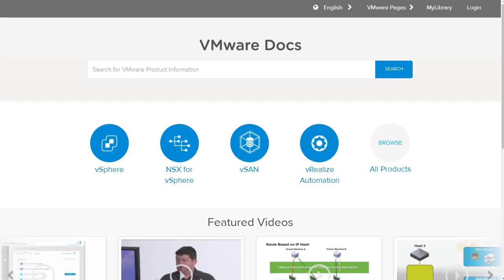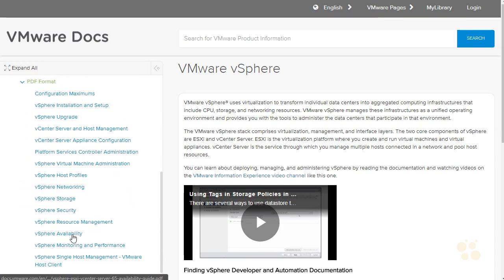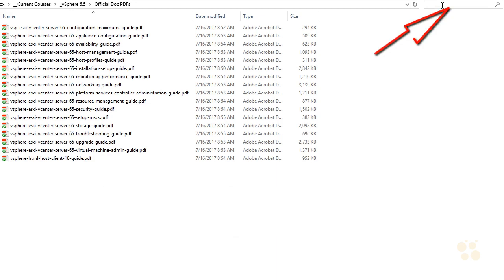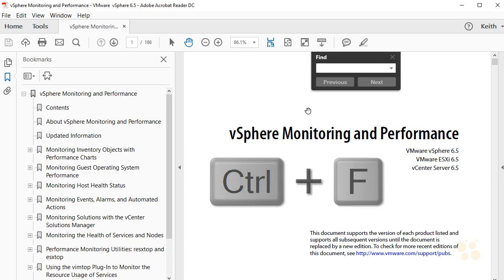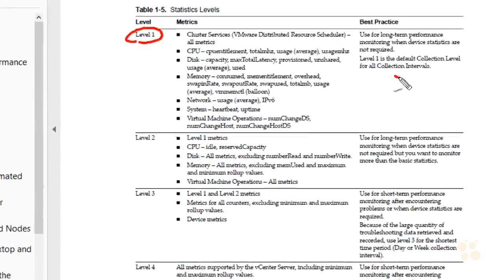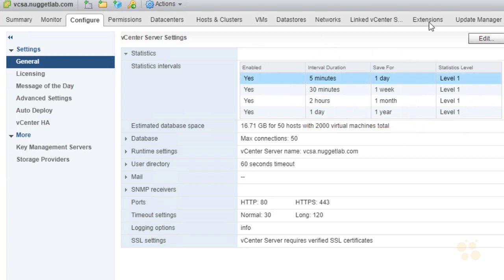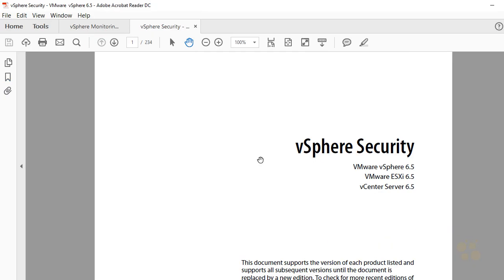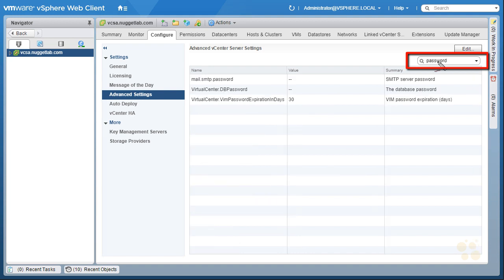72 Using VMware Docs and PDFs